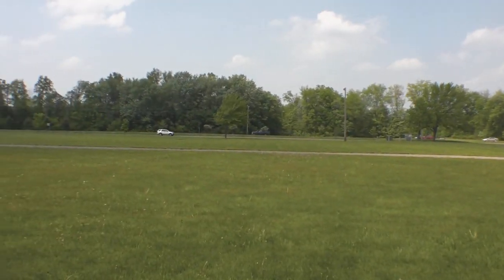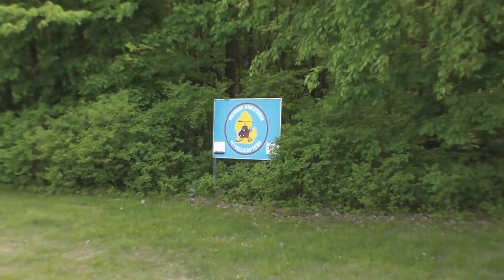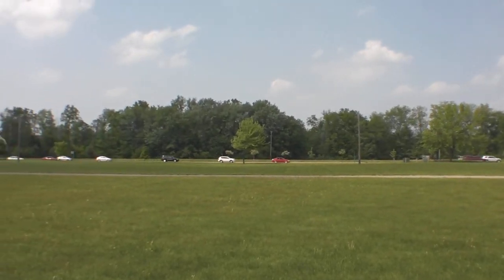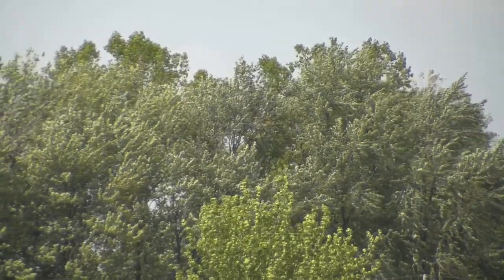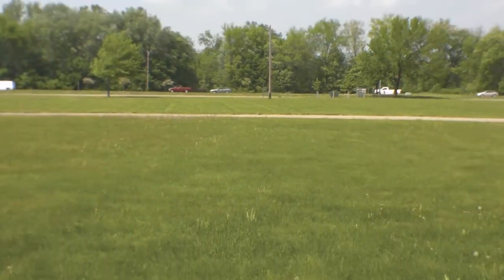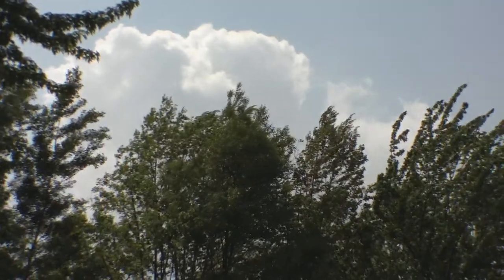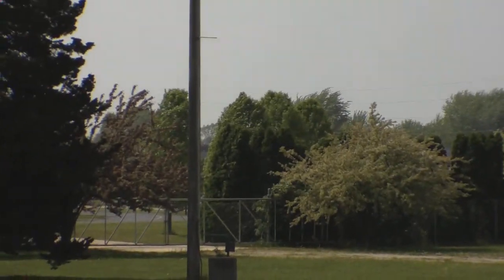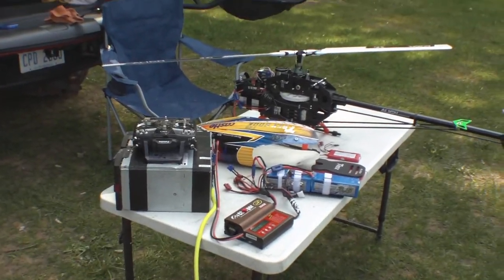Club field and windy